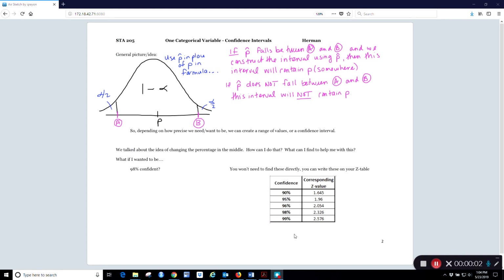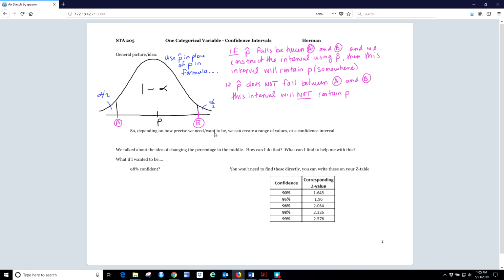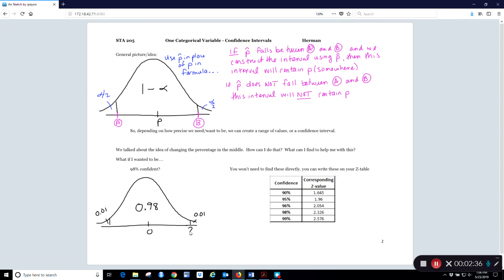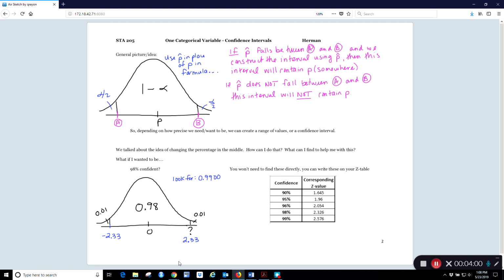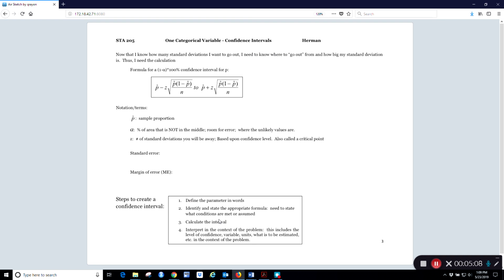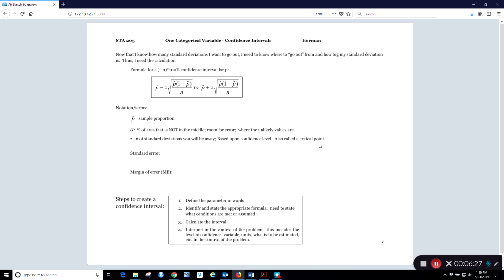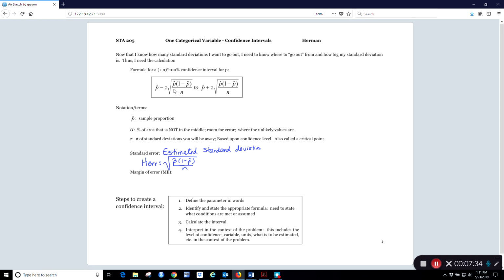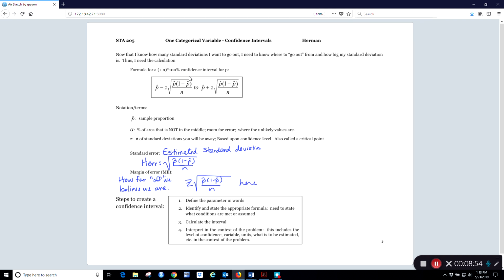Confidence and Formula Video 2